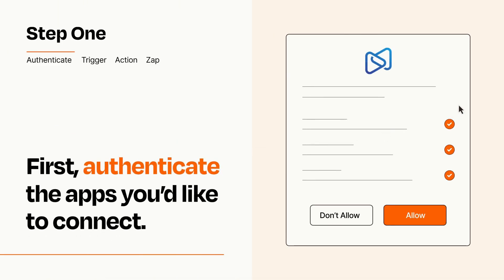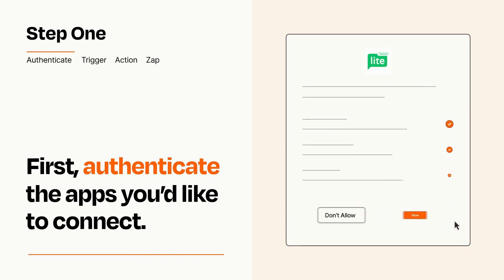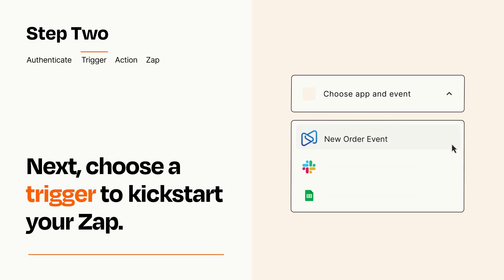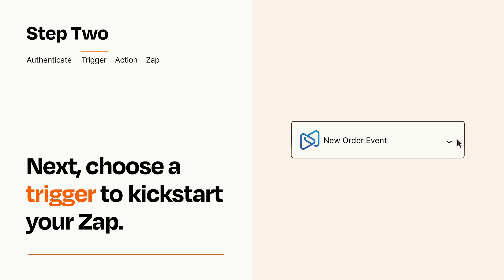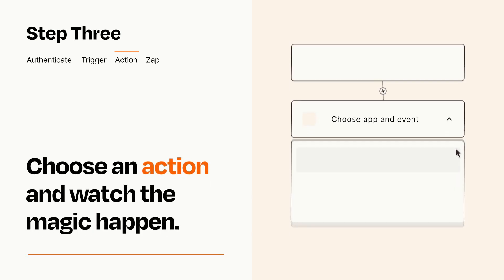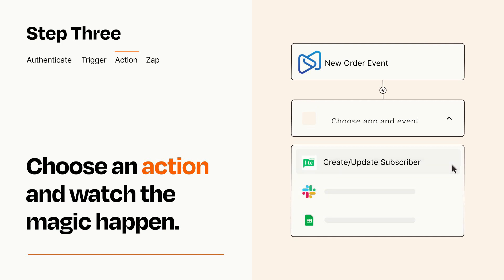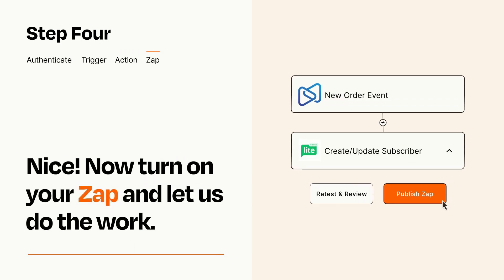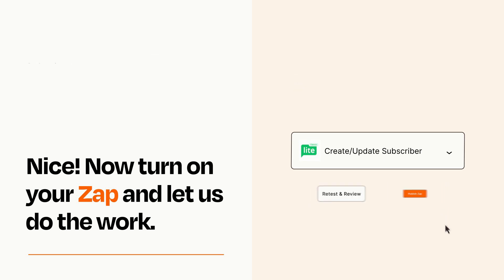How to connect Digistore24 to MailerLite Classic - Easy Integration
So you want to connect Digistore24 to MailerLite Classic? You can do it with Zapier!